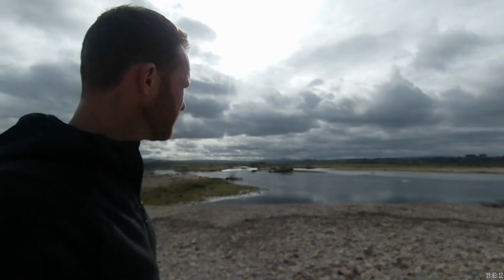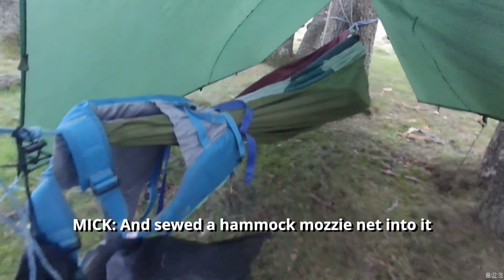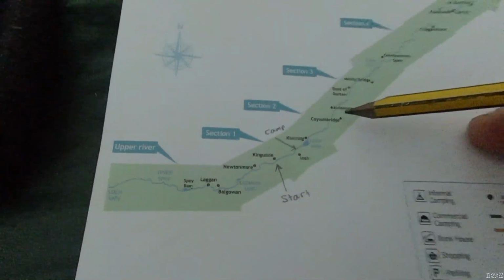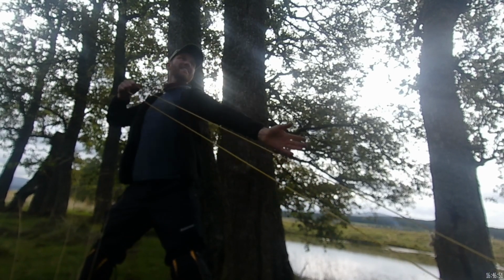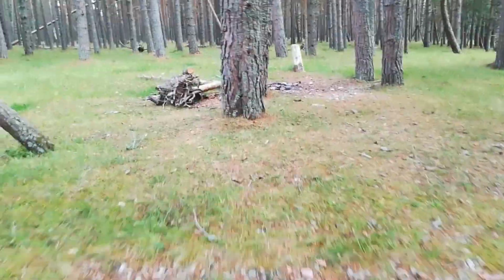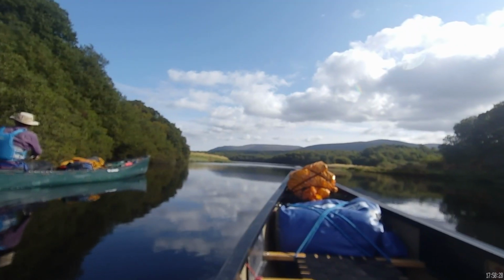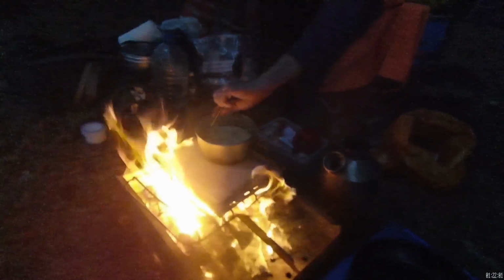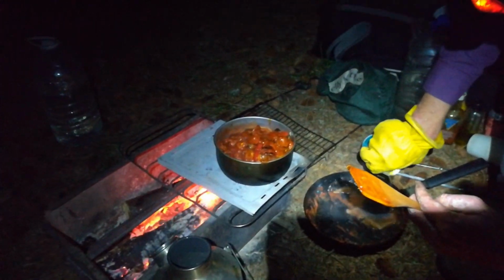Multi-day Canoe trip – River Spey – Wild camping and campfire cooking – Part 1 of 4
Days 1 and 2.

Join us on an exciting multi-day canoe adventure down Scotland's famous River Spey, renowned for its stunning landscapes and thrilling rapids. Our journey spans around 60 miles, starting near Loch Insh and finishing at the scenic estuary of Spey Bay. Along the way, we wild camp along the riverbanks, cook hearty meals over an open fire, and navigate rapids like Blackboat and Knockando, offering both challenge and excitement.

Throughout the trip, we immerse ourselves in the beauty of the Scottish wilderness. Our wild campsites offer peaceful, riverside solitude as we take in the quiet of nature, while preparing delicious meals over an open campfire using traditional bushcraft cooking methods. The rapids along the River Spey bring the adrenaline of white-water canoeing, pushing us through exciting Grade 1 and 2 sections.

In addition to the paddling and camping, we also take time to explore the cultural heart of Speyside. A visit to some of the region's famous whisky distilleries offers a fascinating glimpse into Scotland's whisky-making heritage, making this adventure a perfect blend of nature and culture.

If you’re an outdoor enthusiast who loves canoeing, wild camping, cooking in the wild, and exploring new places, this video captures the very essence of what it’s like to canoe the River Spey, navigate rapids, enjoy nature’s serenity, and delve into Scotland’s whisky traditions.

Highlights of the trip include our approach to wild camping, how we cook campfire meals, tips for tackling rapids, and insights into the whisky culture of Speyside. Whether you're a seasoned paddler or someone simply interested in outdoor adventures, this video has something for everyone.